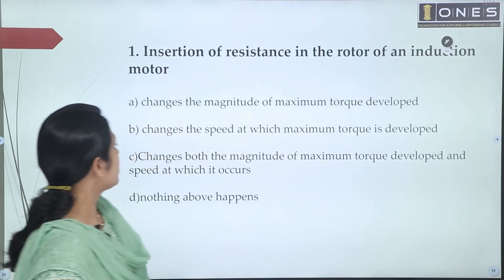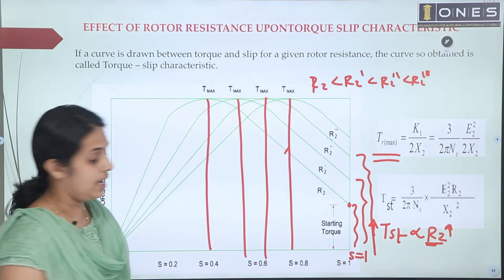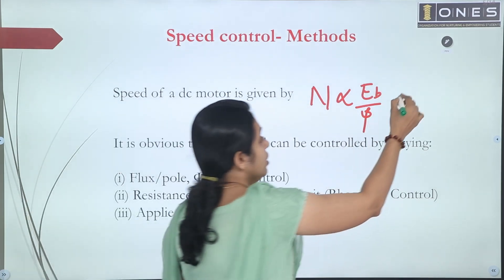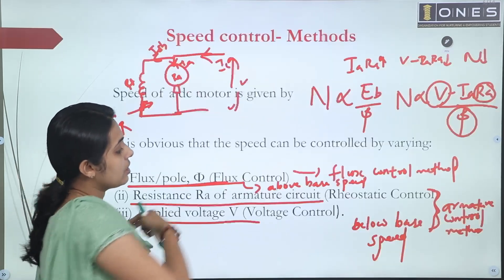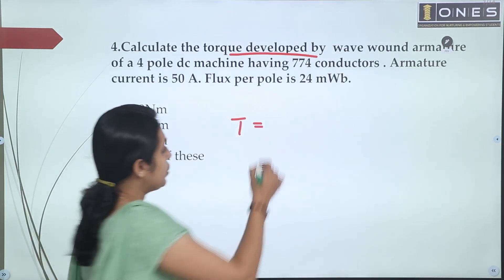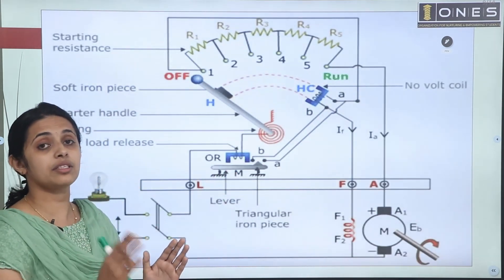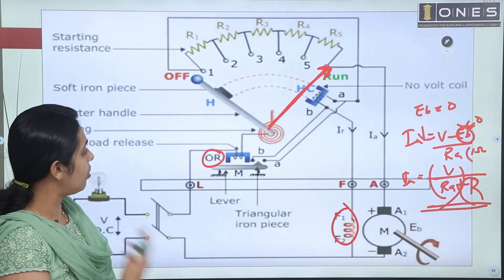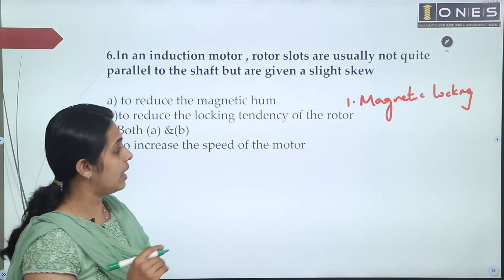KSEB Sub Engineer | Exam Model Questions | Practice Question Session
𝐇𝐢𝐠𝐡𝐥𝐢𝐠𝐡𝐭𝐬:
🔖 E- Materials
🔖 Doubt Clearance Sessions
🔖 Workout Sessions